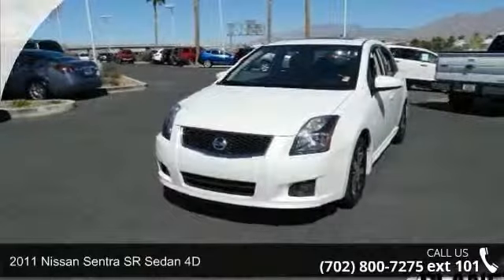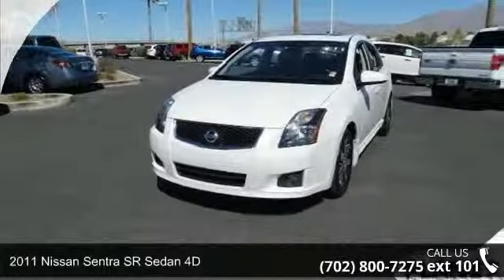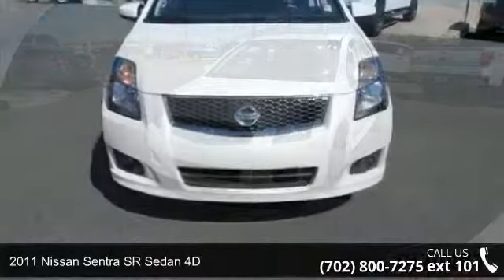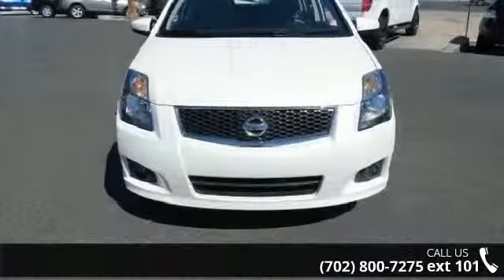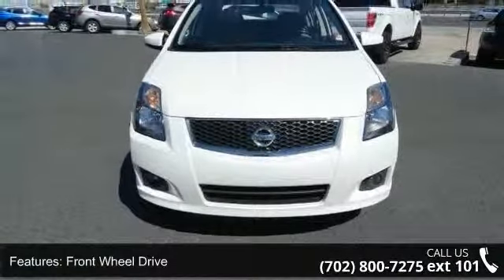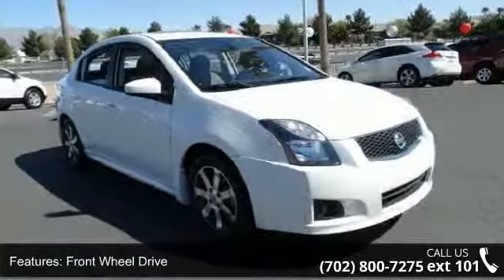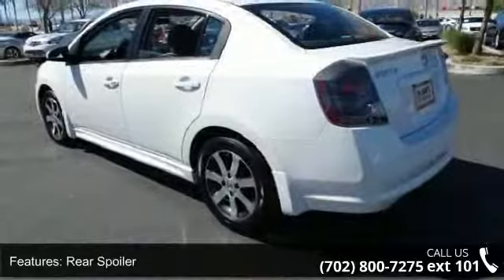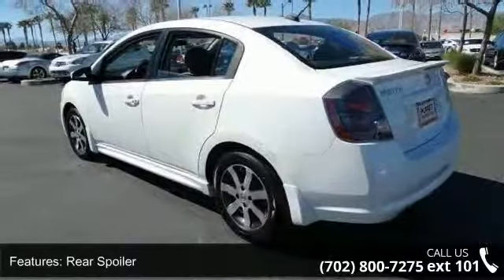2011 Nissan Sentra SR Sedan 4D - Planet Nissan - Las Vegas,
For Sale in: Las Vegas, NV

 Presenting the 2011 Nissan Sentra. This may be the set of wheels you've been looking for. This vehicle comes with a reliable 4 cylinder engine, connected to a smooth shifting automatic transmission.. . This vehicles top features include Power Windows, Pass-Through Rear Seat, Front Wheel Drive, Passenger Air Bag Sensor, Intermittent Wipers, Auxiliary Audio Input, and ABS. Let us put you in the drivers seat today. Call or click to contact our dealership..